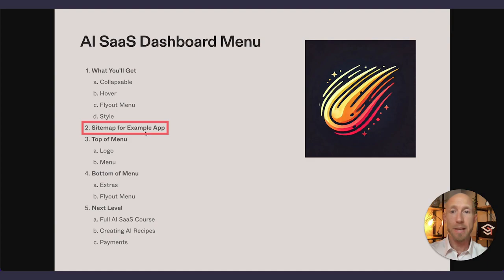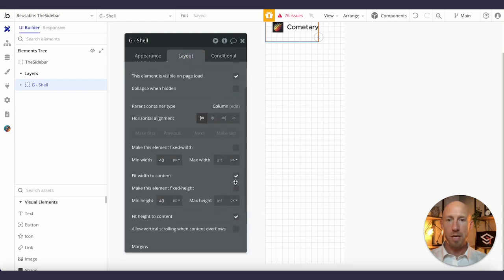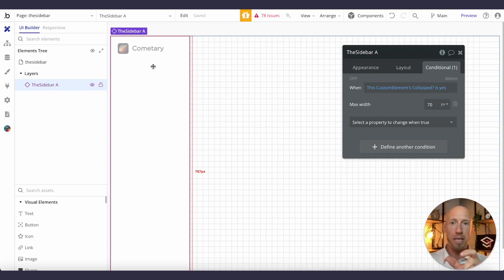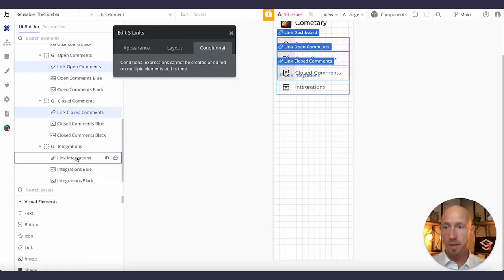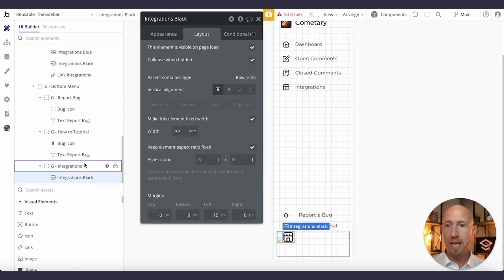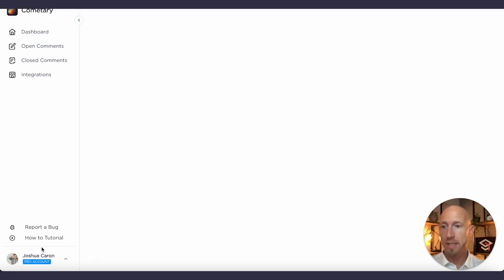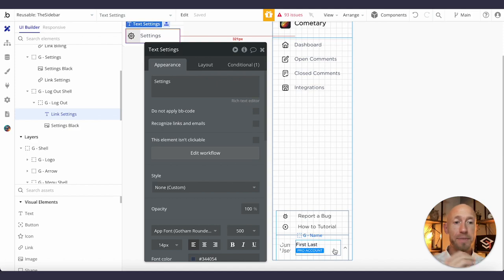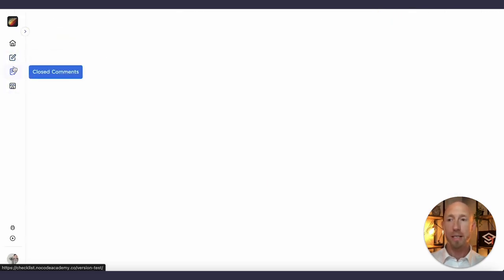Pre-Built For Your Next Project – AI SaaS Dashboard Sidebar Menu Bubble Tutorial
☝️ Easy enough for beginners, advanced enough for intermediates ☝️

👀 👀 See the side bar and decide if it's right for you

👉👉👉 Get your copy of the sidebar using the "Copy to another app" right-click action

In this comprehensive tutorial you'll see how to build a professional, collapsible sidebar menu for a SaaS application in Bubble.io. The video covers all aspects of the sidebar creation, including a collapsable design, styling, conditional formatting, and advanced features like fly-out menus and hover effects.

Chapters:

0:00 - Introduction and overview of the sidebar menu project
7:30 - Setting up the basic structure and responsive design
15:00 - Creating the top menu section with icons and text
25:00 - Implementing the collapsible functionality and transitions
35:00 - Designing the bottom menu section and user profile area
45:00 - Building the flyout menu for additional options
52:00 - Adding hover effects and focus elements
58:00 - Final touches and testing the complete sidebar